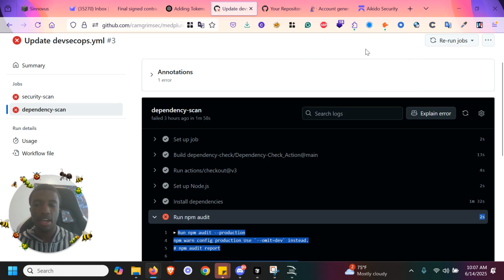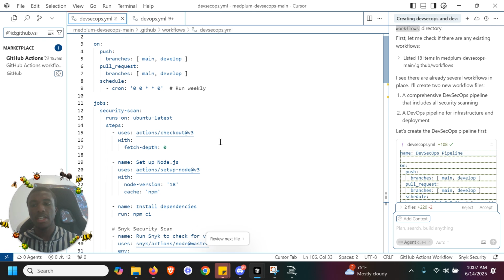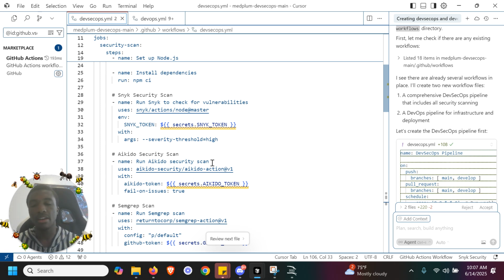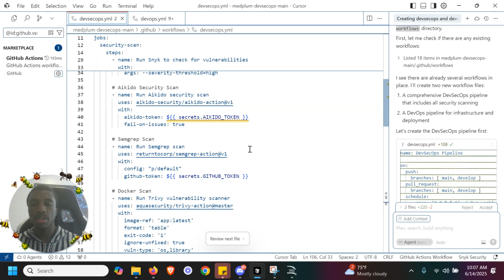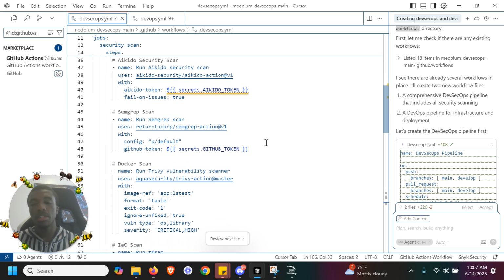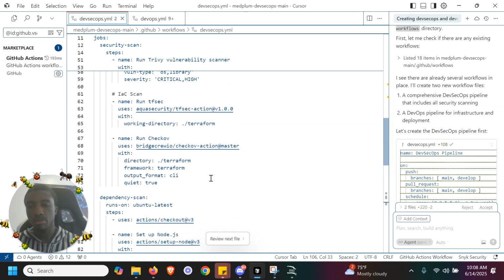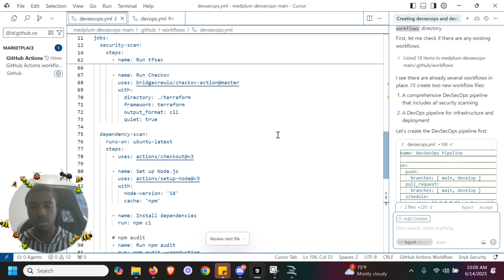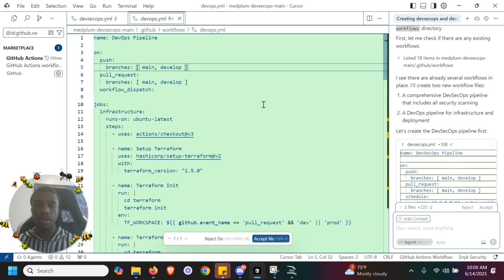Exploring Cursor AI for DevSecOps and DevOps Pipeline Development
Taking a look into Cursor ai and how useful it is for DevSecOps